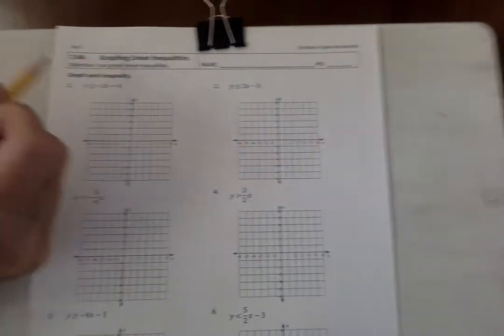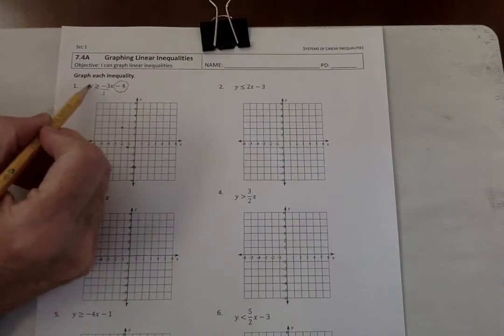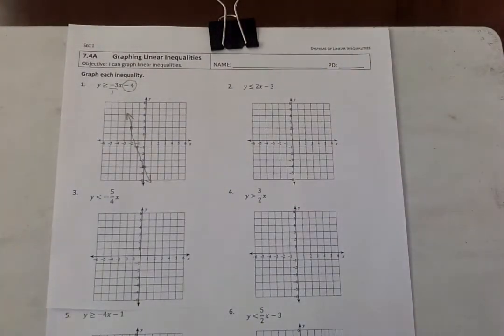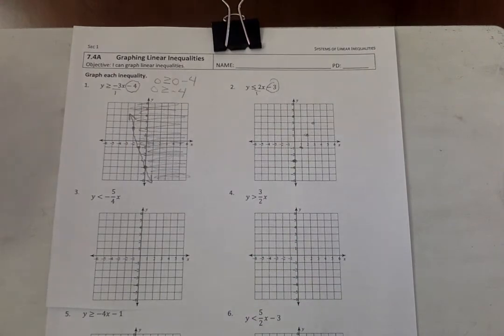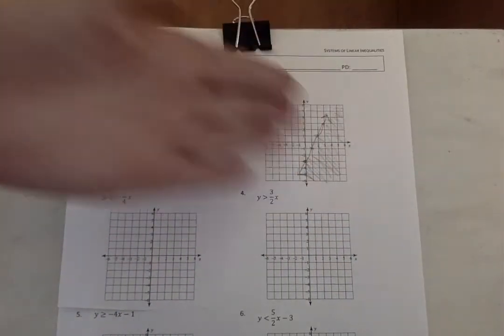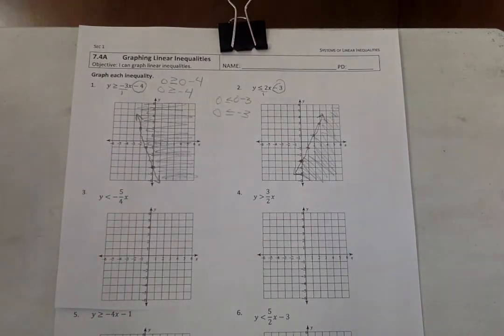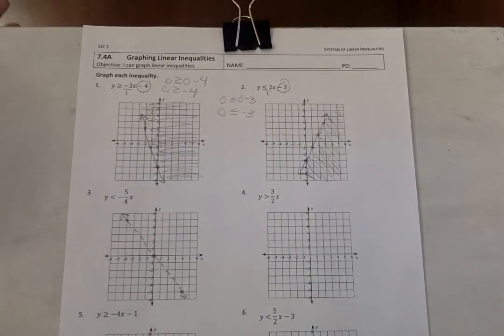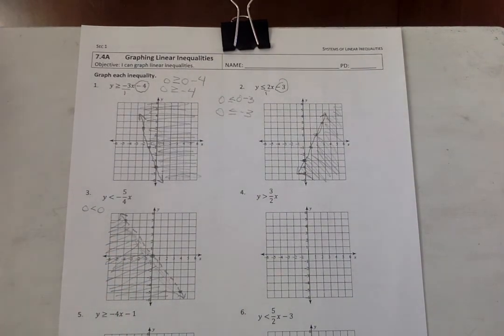7.4A Homework Notes - Graphing Inequalities Examples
Graphing Inequalities Examples